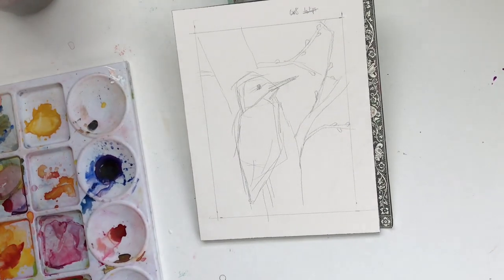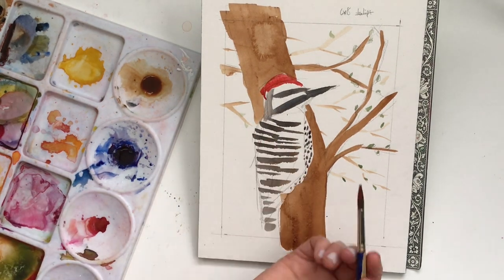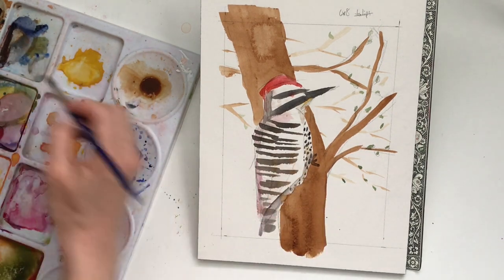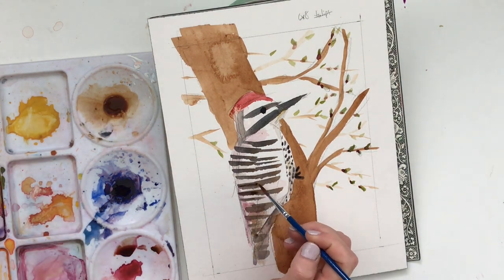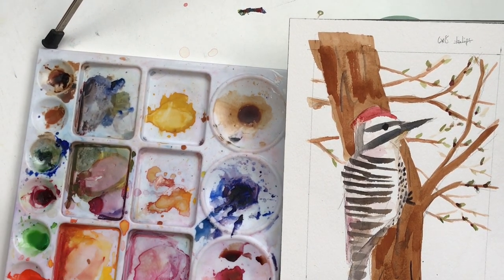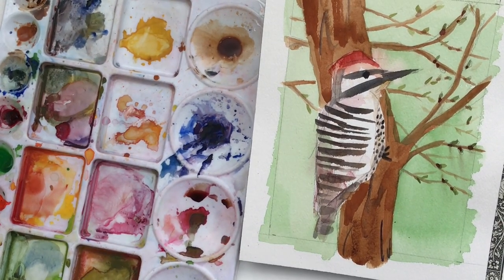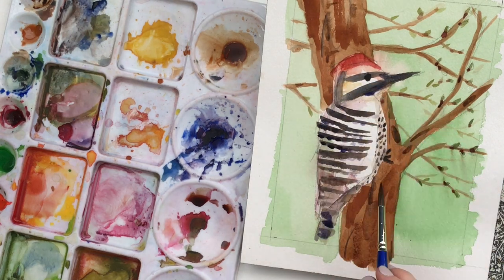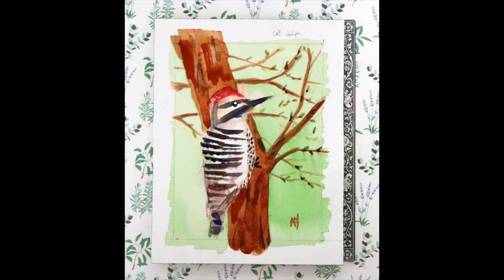Watercolor Woodpecker And Commentary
Speedpainting a watercolor woodpecker and commentary.  The voiceover is not strictly a step-by-step tutorial but just a chat.  Highlights of the chat include Easter week and spring weather, gouache qualities, watercolor qualities, woodpeckers, and flow of paint.  I am an artist.  My website is